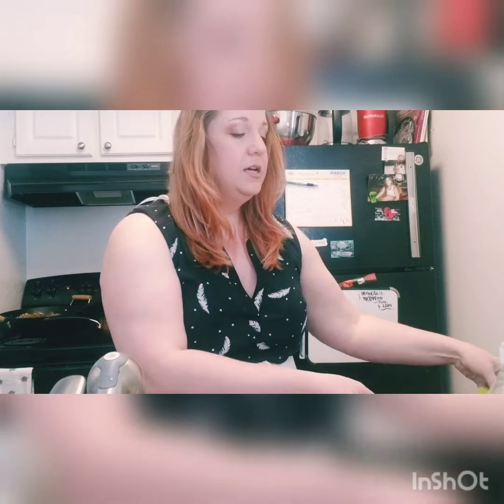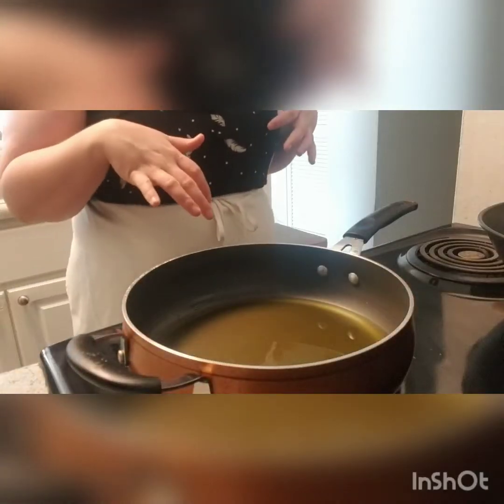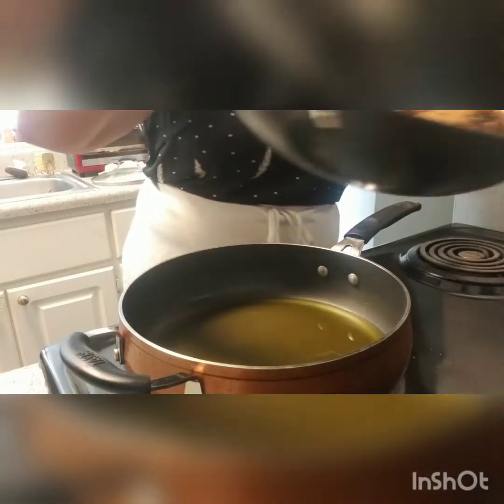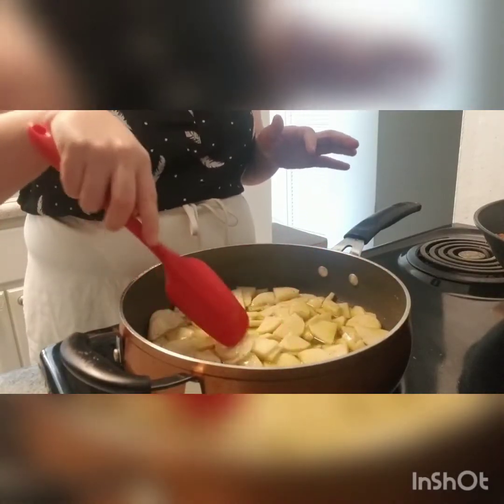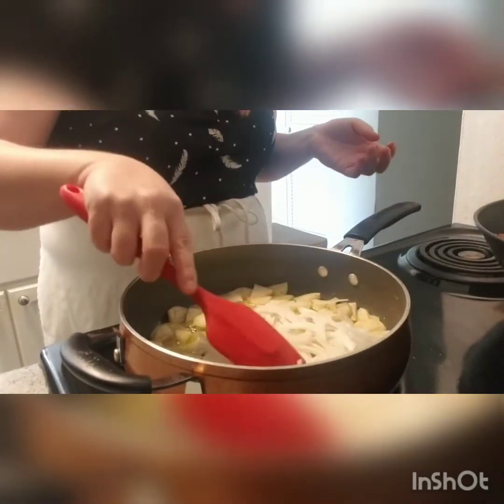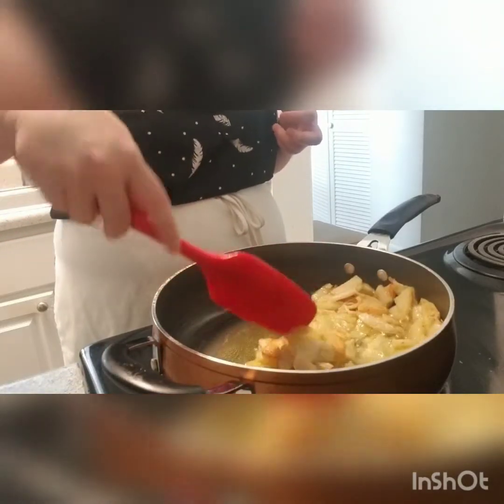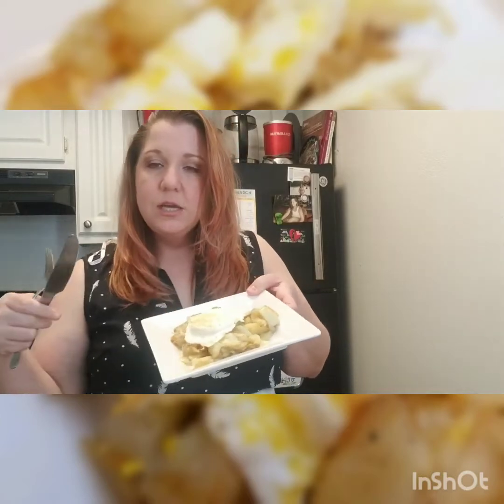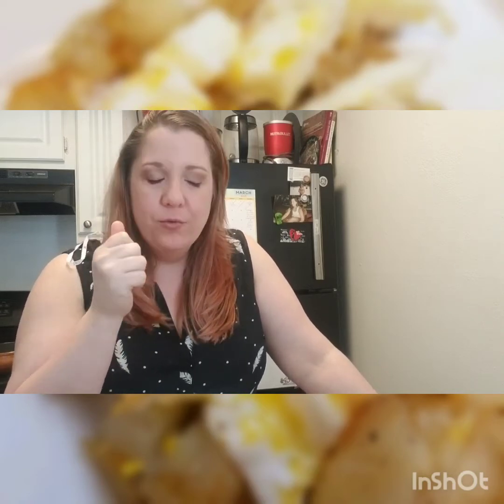Spanish Potatoes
This video is on some delicious creamy Spanish potatoes that are good for just about anything.